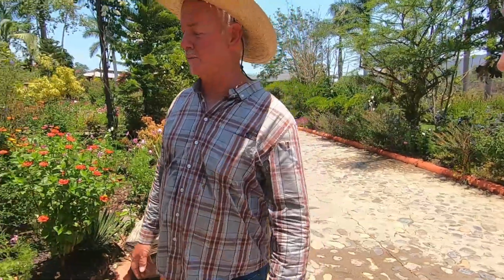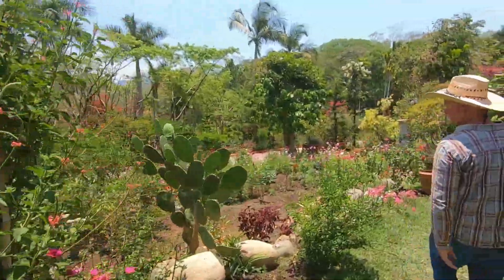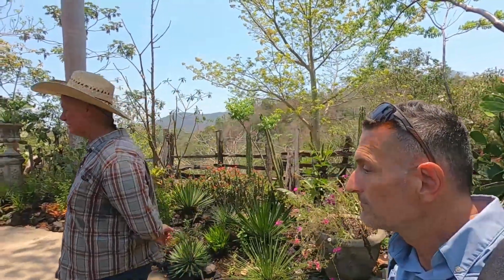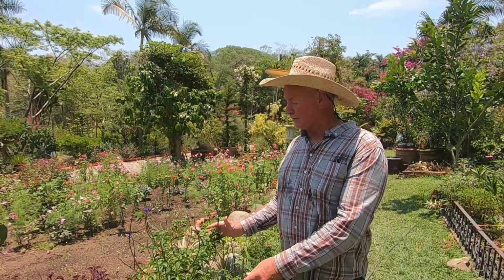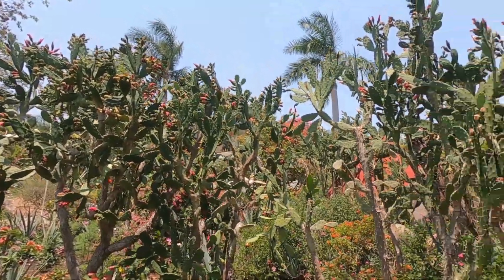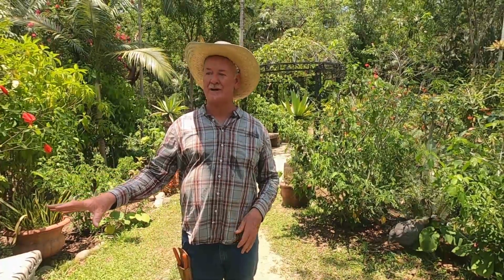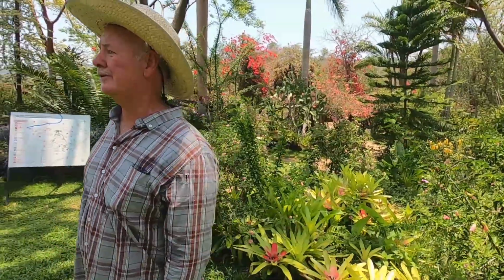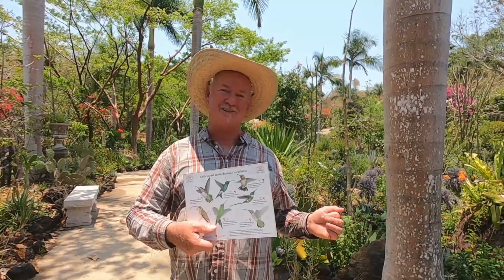ATTRACT HUMMINGBIRDS to your yard and garden with Flowers.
Want to attract more HUMMINGBIRDS and BUTERFLIES to your garden!? Ever wonder what are hummingbirds favorite flowers? In this video we share with you the best flowers and plants for this.
We had the pleasure of strolling through the Vallarta Botanical gardens with the Founder and Curator, Bob Price. He shares with you which plants and flowers that he has the most success with in attracting HUMMINGBIRDS.

Hey friends! Pressing the LIKE button is free, takes a Nano-second and it helps a lot ; )

SHOP ITEMS WE USE IN OUR VIDS:
~ Binoculars:

~ Hummingbird feeders:
1. 16oz hanging WIDE MOUTH feeder (easy to clean!):
1pk US Canada
2pk US Canada
2. Our FAVORITE, suction cup style, low profile feeders where the feeder does NOT hide the bird:
US Canada
3. hand held feeders (suction AND hand held in one!):
US Canada

~ Rode microphone Black - US Canada
~ Selfie stick/tripod -
US
~ Solar Power bank -
US
~ Small USB Submersible Pump -
US Canada

~Thank you for supporting our channel so we can continue to provide you with free content!